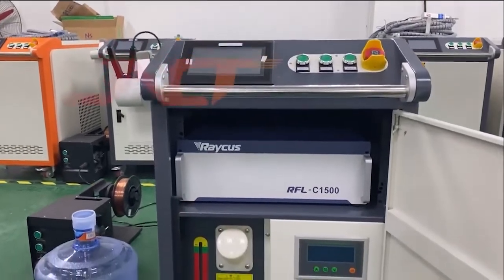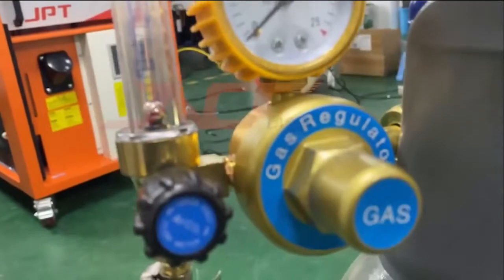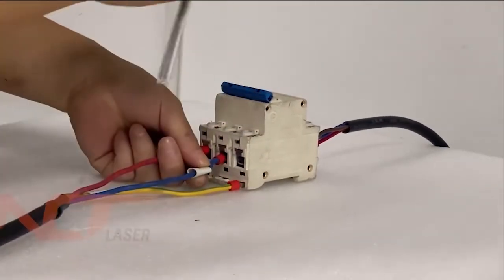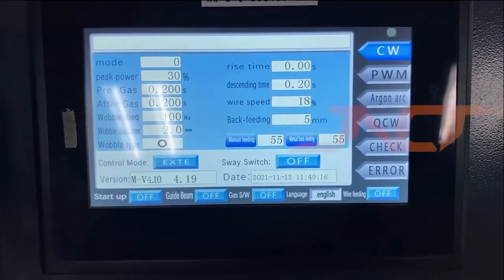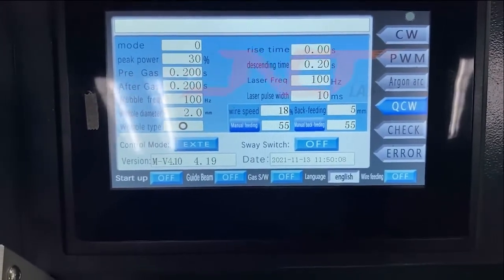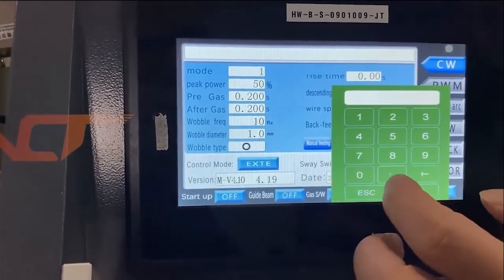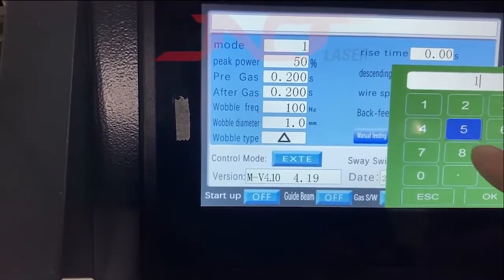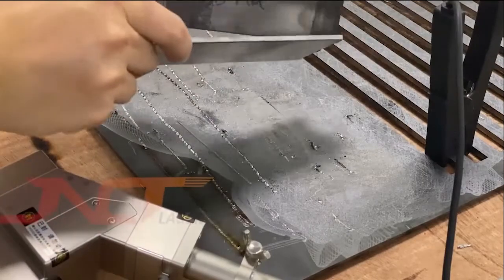Handheld Laser Welder- Aluminum laser welder, SS laser welder, CS laser welding machine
This is a 2000w handheld laser welder, in the video we show how the laser welding machine weld the 5mm aluminum steel sheet, 8mm stainless steel metal sheet , and 10mm carbon steel sheet welding process.
In the video, we show this 2kw fiber handheld laser welder the whole working process, from start connecting wiring, adding water to the chiller, to adjusting the parameters and replacing the protective mirror.
We also have 1kw handheld laser welder for sale, need more information welcome contract below , we are sure you will get cheap  1kw laser welding machine price
Jinan Changtai CNC Technology Co., Ltd

Room 2302, 23th Floor, East Block, Building 8, Shuntai Square, High-tech Zone, Jinan, Shandong